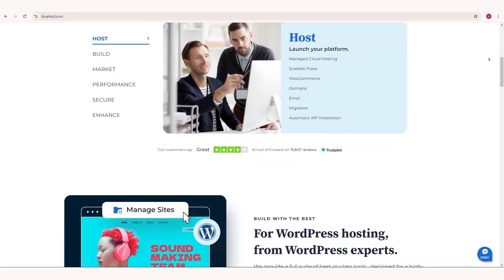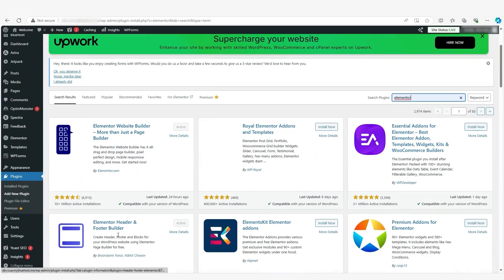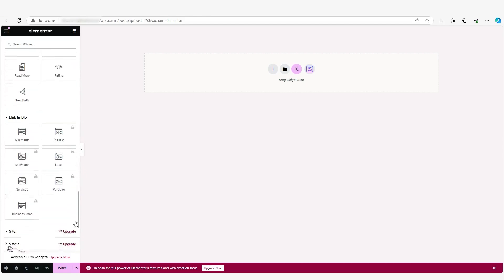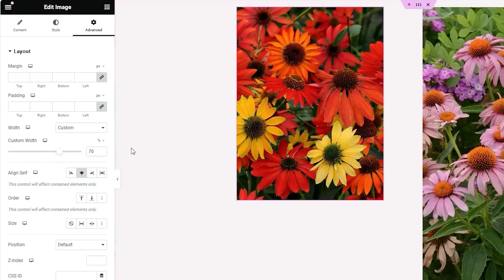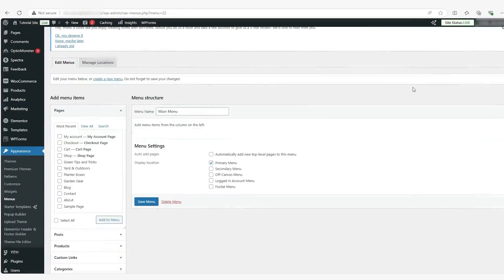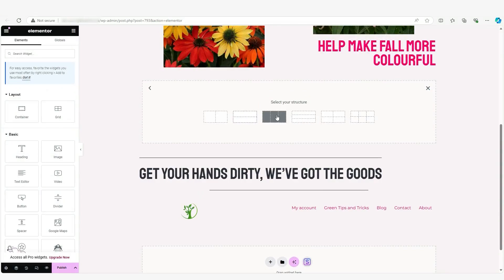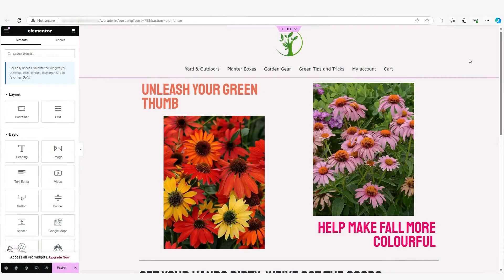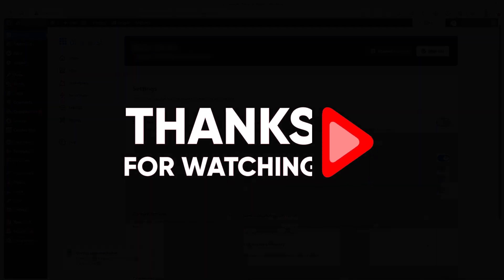Bluehost WordPress Tutorial | One-Click Install Then Customize Like a Pro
Learn how to create a professional website using Bluehost and WordPress with this step-by-step tutorial, perfect for beginners.

Timestamp Sections:
00:00 Intro
01:14 Add Elementor Plugin
02:00 Create Page With Elementor
03:40 Drag and Drop
04:27 Adjusting Image
05:12 Add Texts
05:46 Add New Page
06:03 Creating Menus
07:00 Add Logo & Header Menu
07:50 Add Collection Layout
09:28 How to Change Background
10:00 Recommendation

In this section, we embark on a journey where the roles of student and master switch. The narrative revolves around mastering the art of creating a Bluehost website, leaving no stone unturned. The tutorial guides the audience from themes to design elements. A special discount link for Bluehost is shared for those interested.

Once the groundwork is laid, we delve into the customization process. Exploring themes, colors, fonts, and design elements, the tutorial provides a hands-on guide to make the website sleek. The section covers choices for homepage layout and explores various plugins and services, including the "Coming Soon" plugin, which determines site visibility.

The final section introduces the Bluehost/WordPress dashboard, highlighting essential features. It covers toggling the "Coming Soon" option, creating a staging site, and the importance of Jetpack for backups. The tutorial concludes by summarizing the key steps for editing the website, emphasizing the significance of the Pages section for adding new elements.

Hope you enjoyed my Bluehost WordPress Tutorial | One-Click Install Then Customize Like a Pro Video.